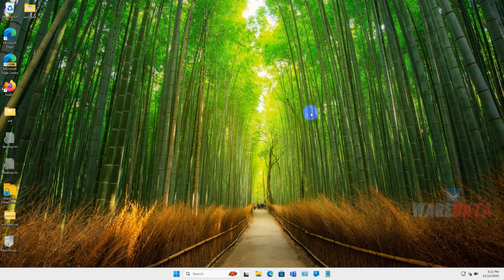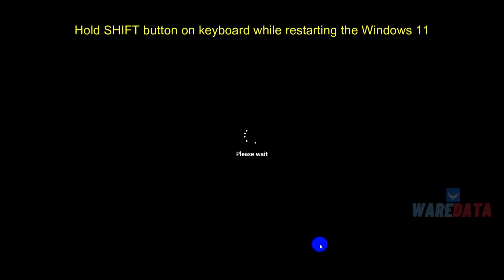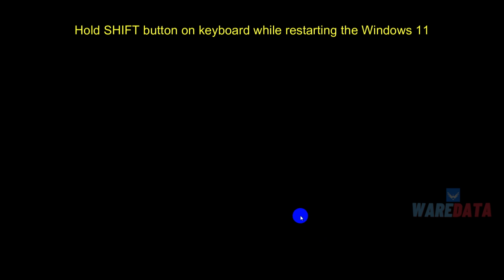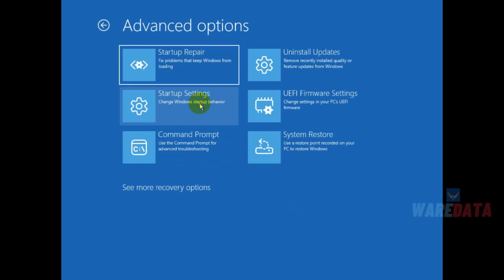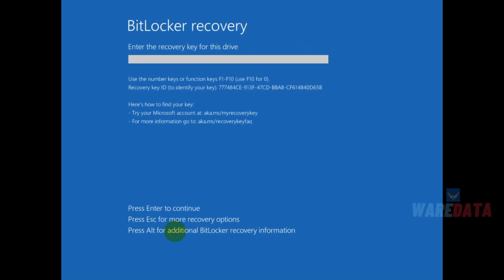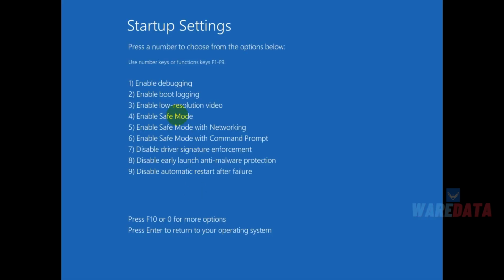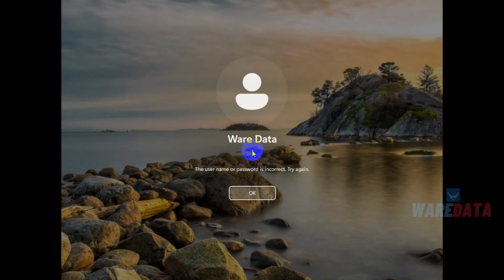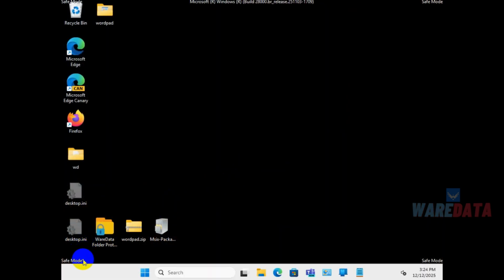How to boot in safe mode windows 11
Safe mode in Windows 11 can be used to troubleshoot issues that occur on the operating system. However, if you are unsure how to boot into safe mode in Windows 11, you can follow this video guide.